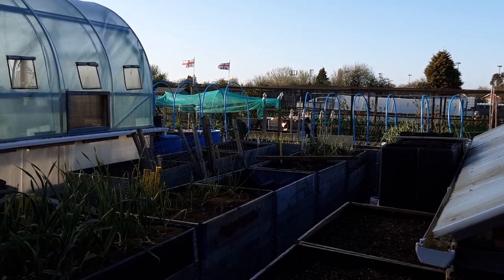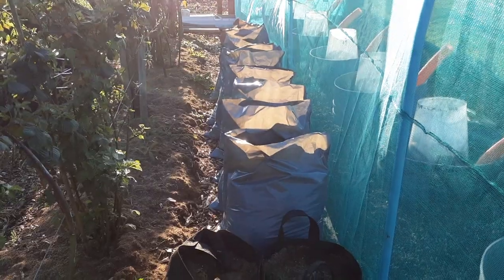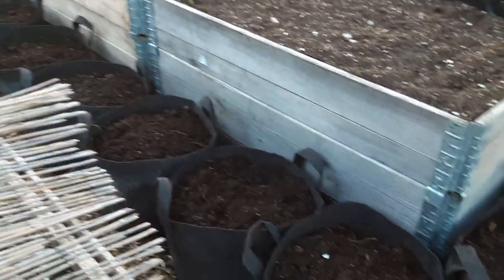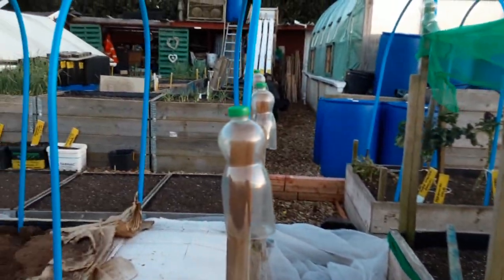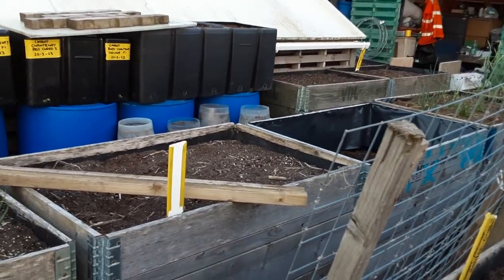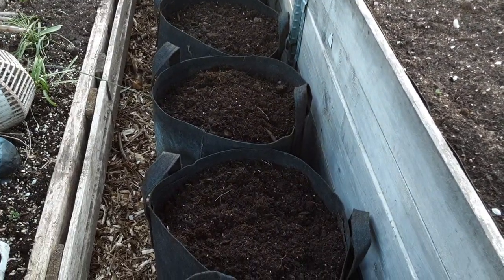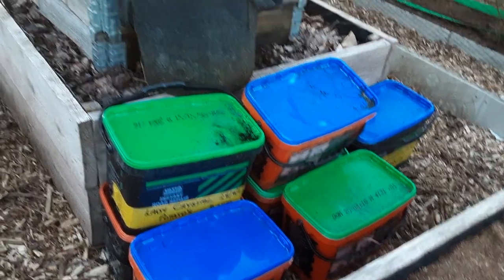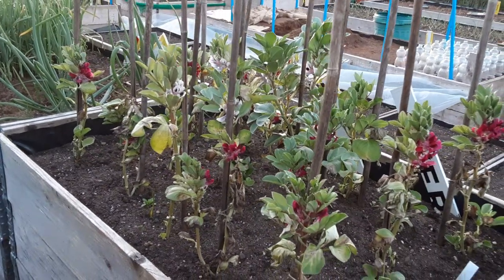Free Home Made Compost Another 3000ltrs in 2023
Growing potatoes in Free compost.

Starts at 8pm Wednesday 12th April and finishes 7 days later on the 19th April 23 at 8pm.

It's time for me to get my seeds organised and my giants sown with catch crops of micro greens and cut and come again lettuce.

Brushless/dp/B09N79HNNX
Amazon.ca,

COOLJOB Gloves... Links below for you to have a look.